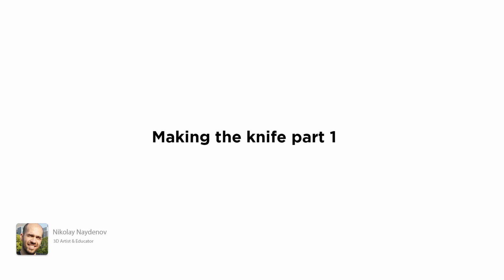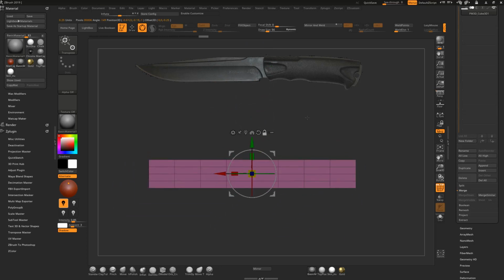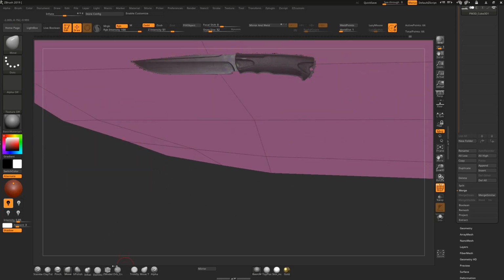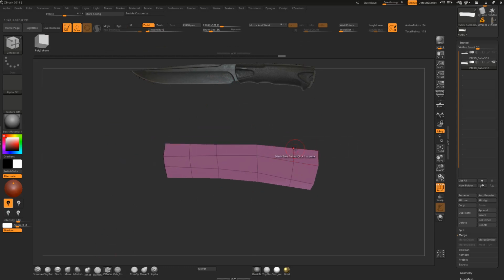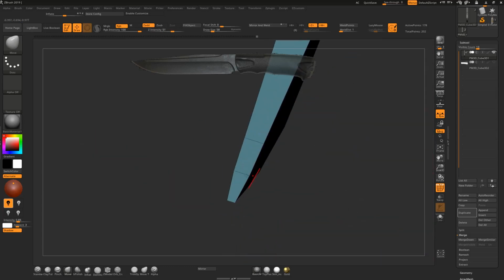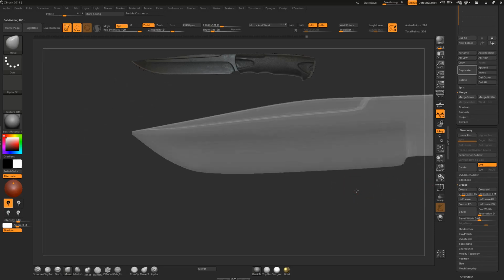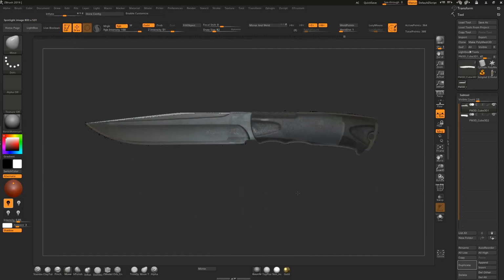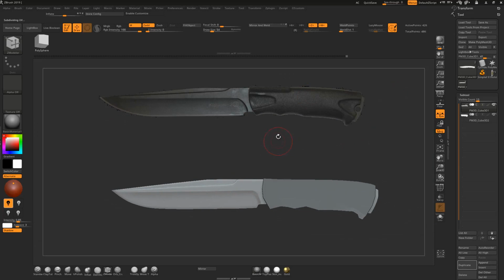53 Making The Knife Part 1 softsaaz ir